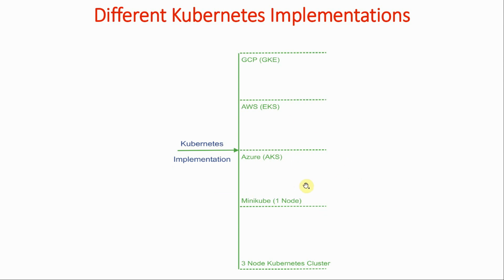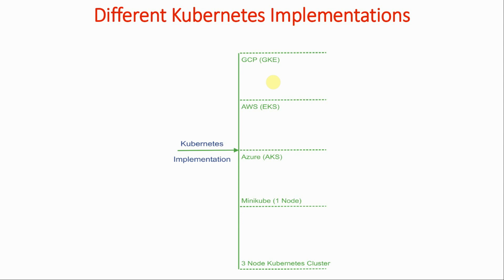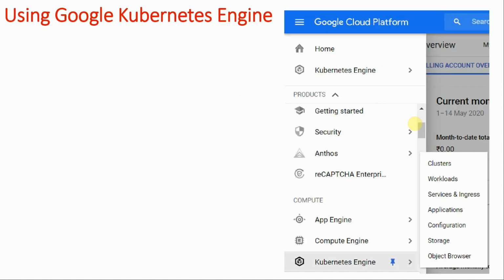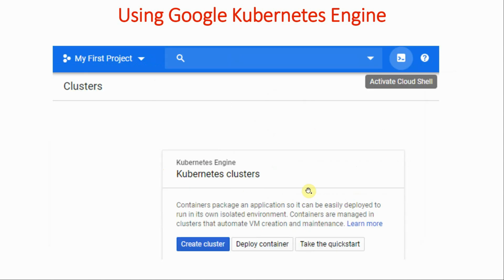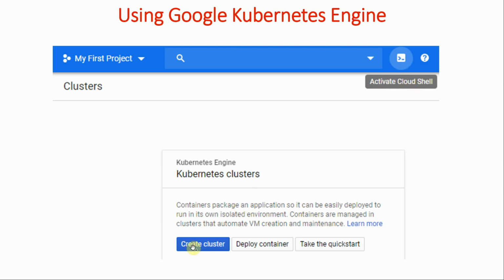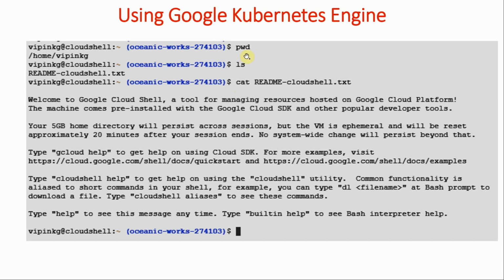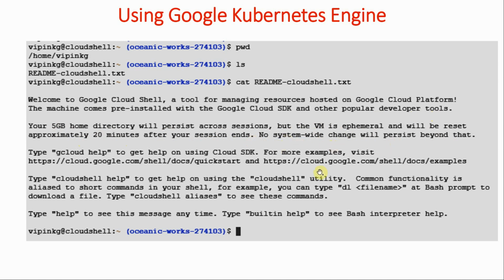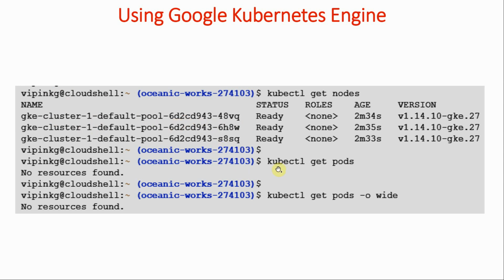Kubernetes Installation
Kubernetes Installation using Google Kubernetes Engine (GKE)

Kubernetes Essentials ebook on